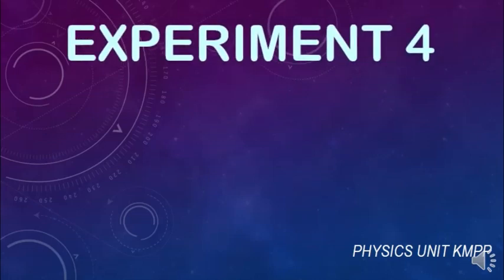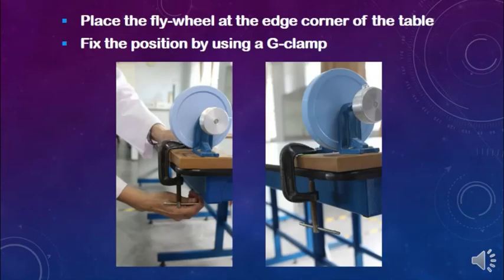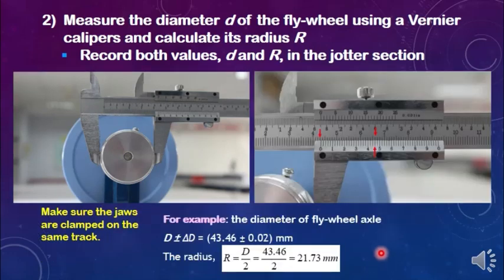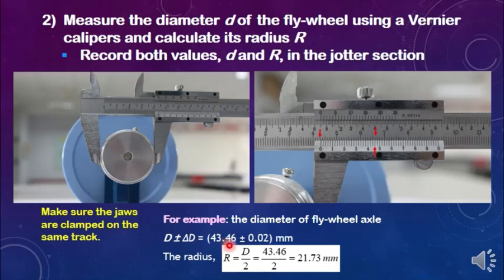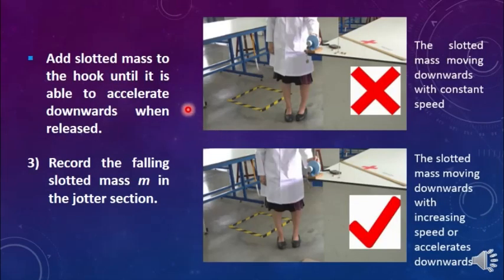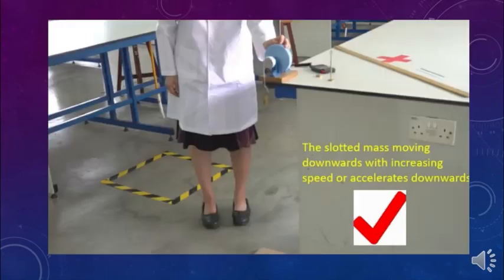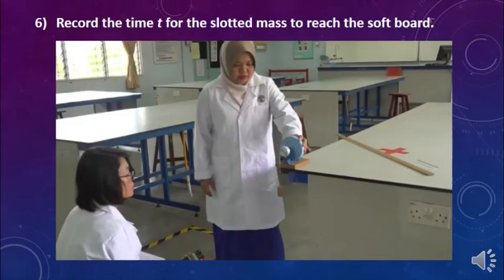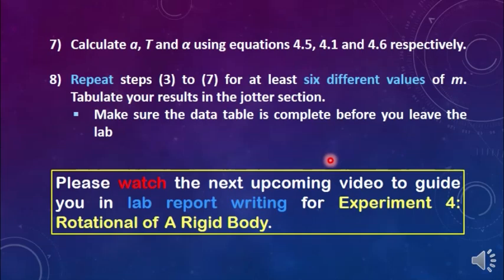Experiment 4 Demonstration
Experiment 4:
Rotational Motion of a Rigid Body